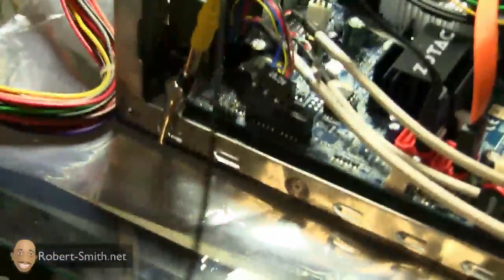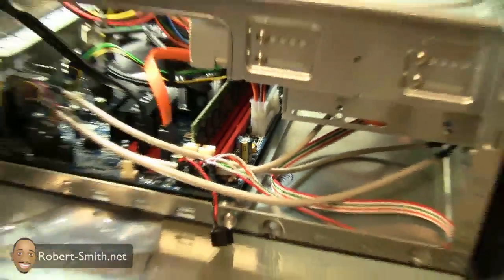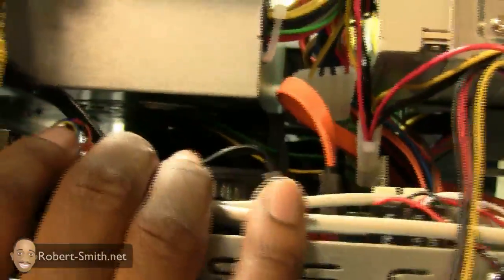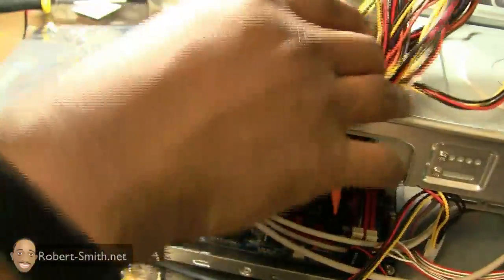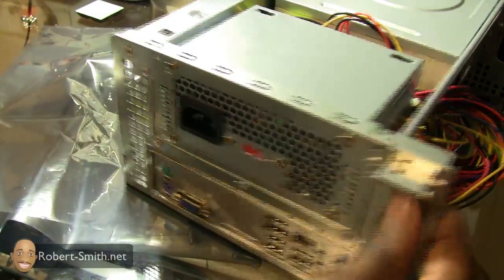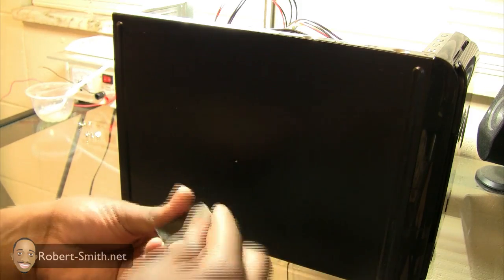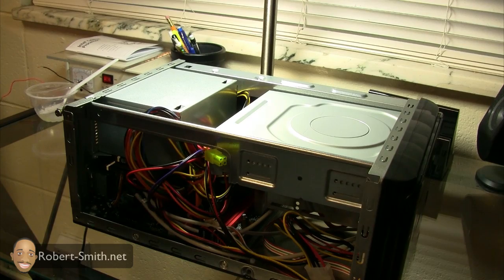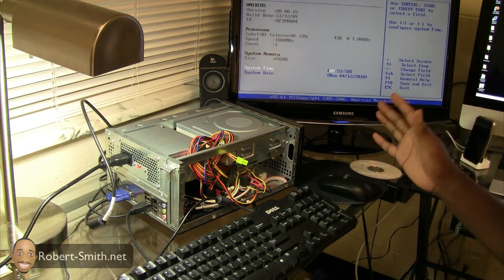How To Build A Mini ITX Computer Part 8/9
Installing power supply cables on motherboard and installing OS windows xp onto computer ~